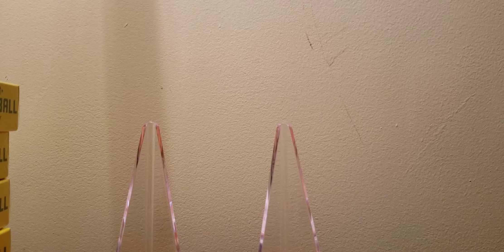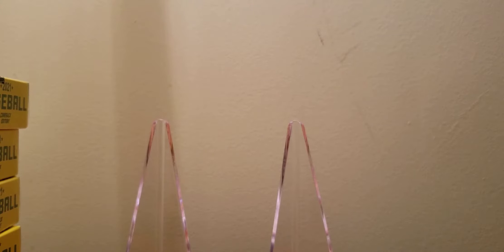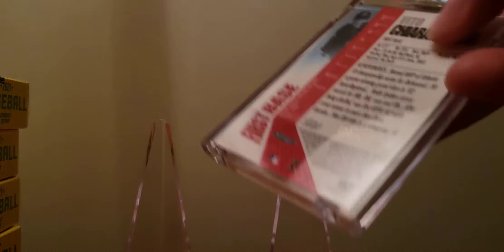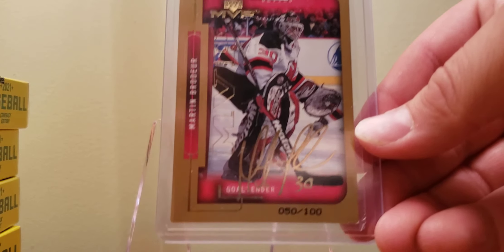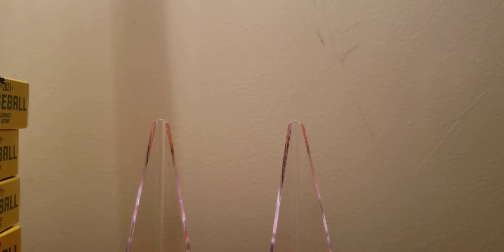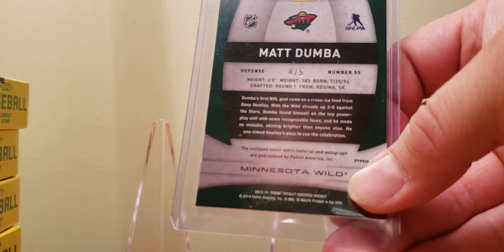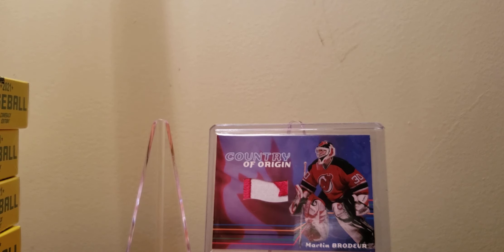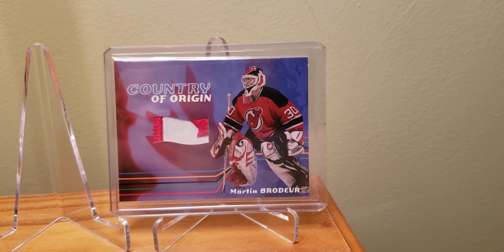Mail recap; Brodeur, Leetch, Dumba, Wild Card 2021, InsertRevolution, Kershaw, Project 70 & more !!